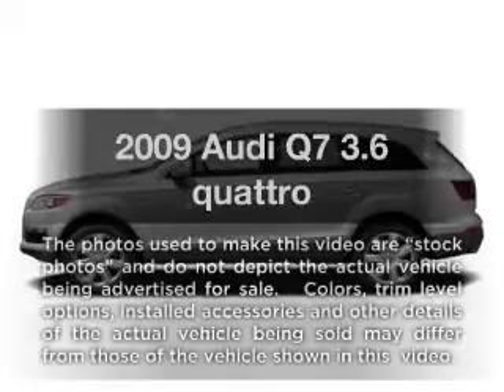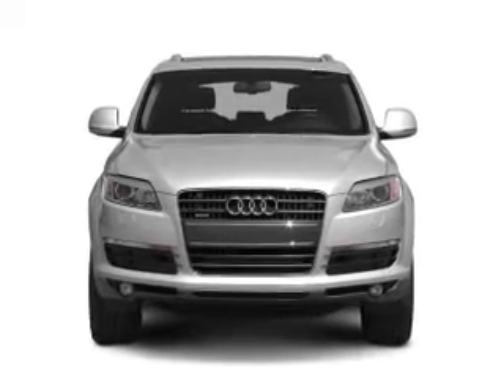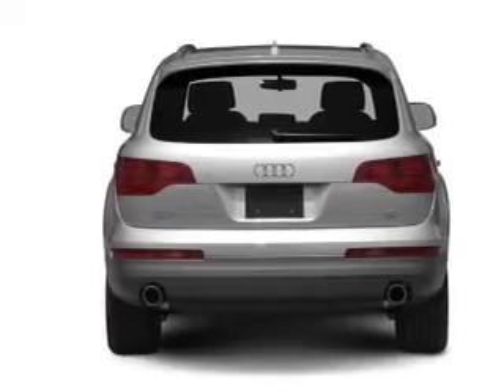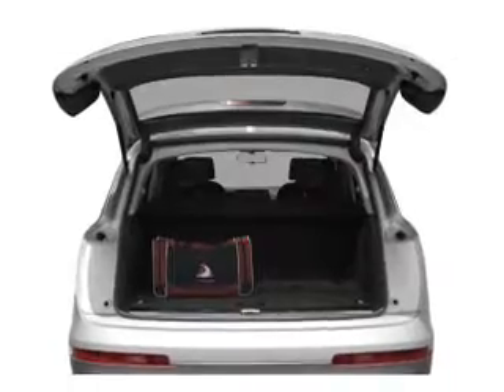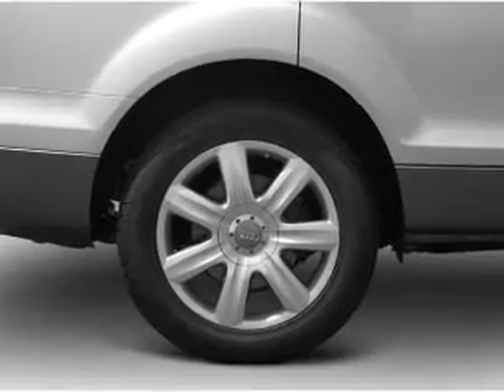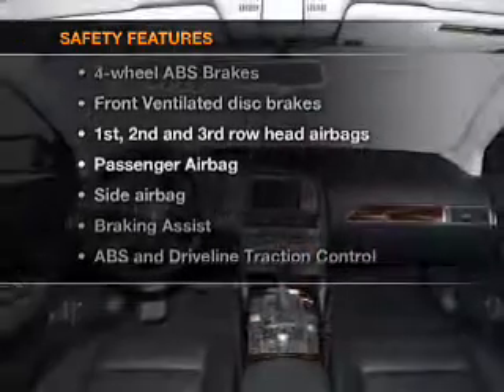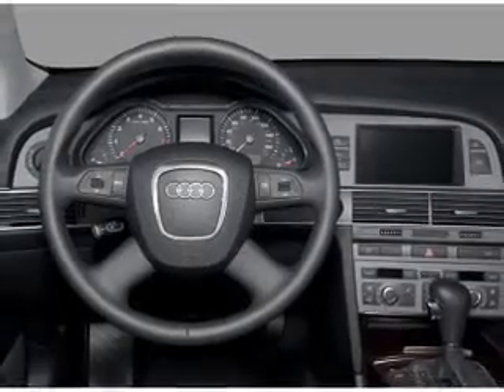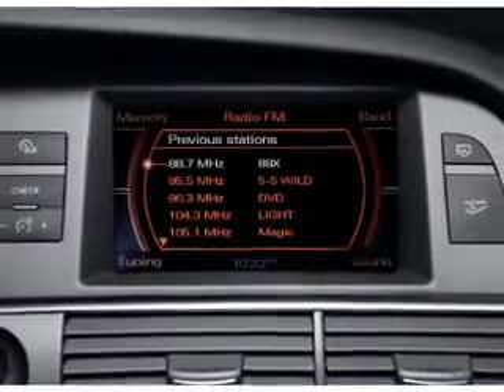2009 Audi Q7 - Elizabethtown KY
Year: 2009
Make: Audi
Model: Q7
Trim: 3.6 quattro
Engine: 3.6 liter 6 cylinder 24 valve
Transmission: 6-Speed Automatic
Color: Phantom Black Pearl
Mileage: 35800
Address:
1085 North Dixie Highway